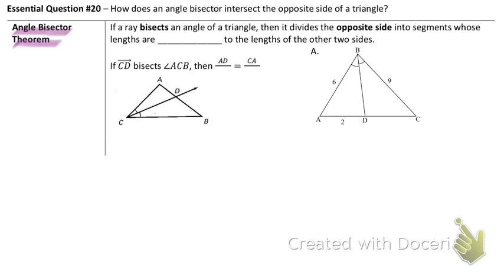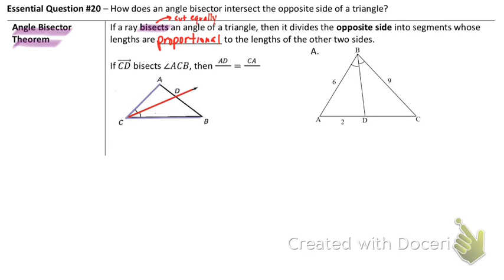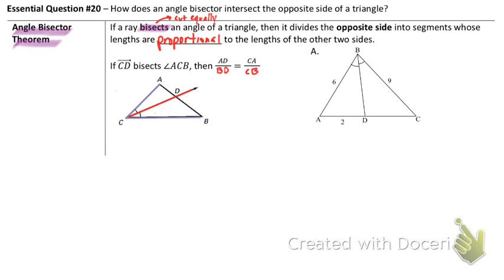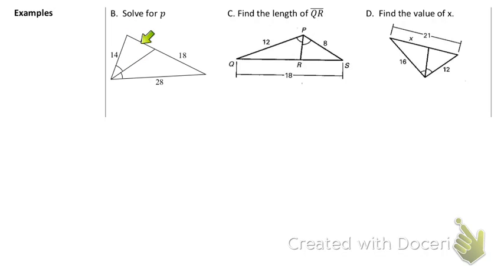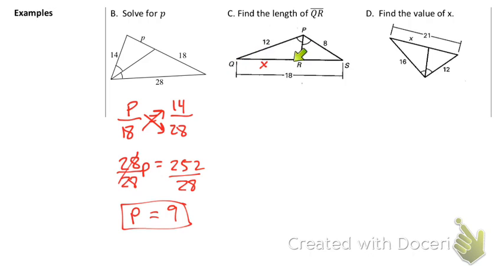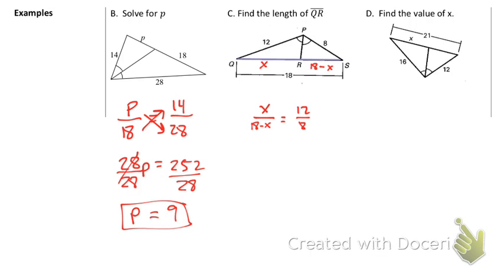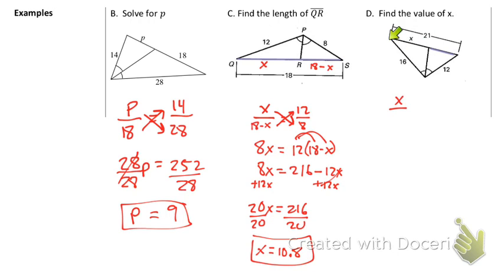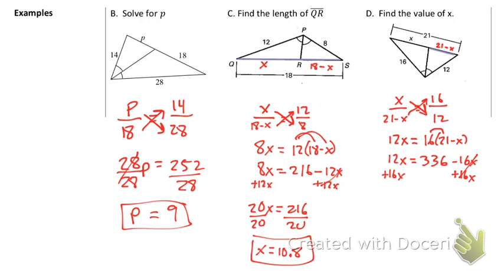20 Im2 angle bisector theorem